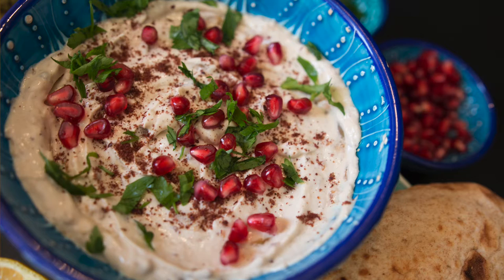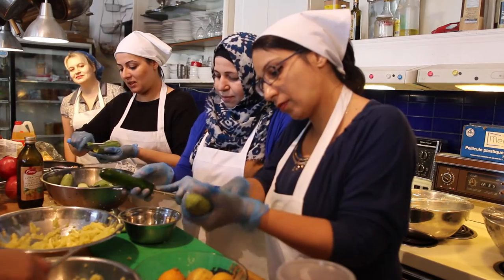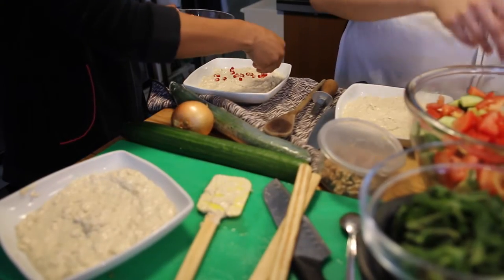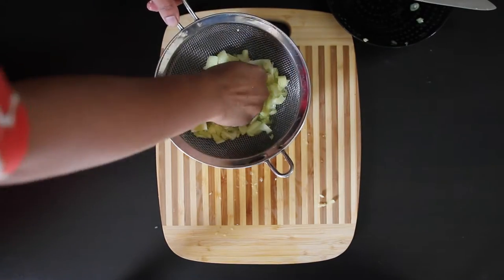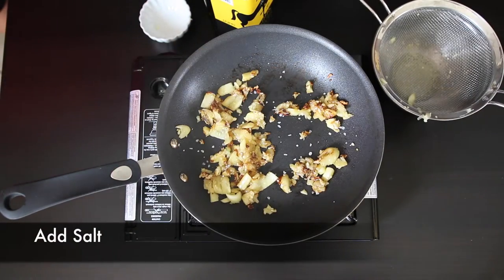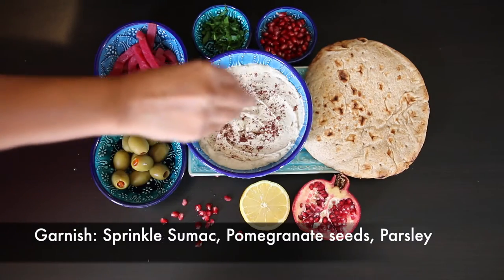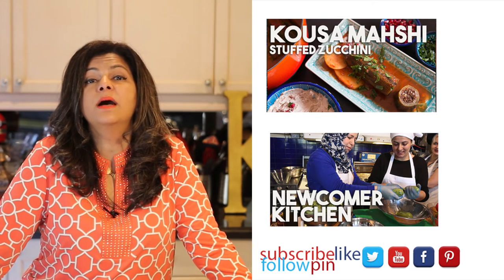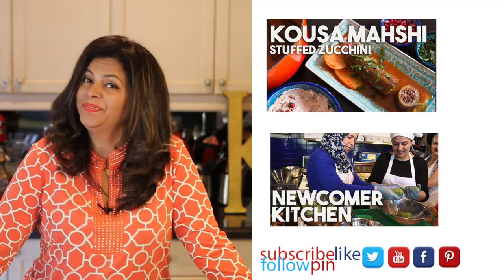MUTABAL Kousa - ZUCCHINI, Yogurt & TAHINI dip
Mutabal Kousa similar in texture to a Baba Ghanouj but it's made with Zucchini, Courgettes or Squash mixwd with garlic, yogurt an lemon juice. It's flavoured and garnished with Sumac, Pomegranate seeds and Parsley. It's divine!

The Necomer Kitchen is a project run by Len Senater of the Deppaneur This project allows Syrian families to share their wonderful cuisine with Torontonians!

Ingredients

    1 cup Zucchini flesh
    2 Cloves crushed Garlic
    1 tbsp Olive oil
    1/2 cup Yogurt
    1/2 cup Tahini paste
    Juice of 1/2 a lemon
    1/2 tsp Sumac
    Salt & Pepper
    Garnish – Sprinking Sumac, Aleppo peppers, Pomegranate seeds & chopped Parsley

Instructions

    Chop the Zucchini flesh if required and squeeze through a sieve
    Fry the Garlic in Olive Oil and add the Zucchini and leave to caramelize. Cool
    Mix together the Yogurt, Tahini, Lemon juice, Sumac, Salt & Pepper
    Fold in the sautéed Zucchini and mix